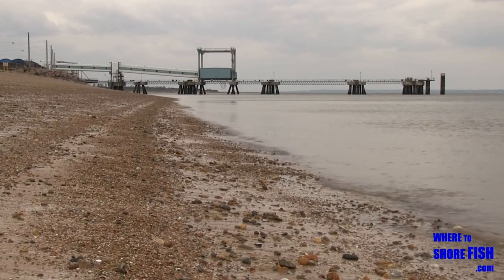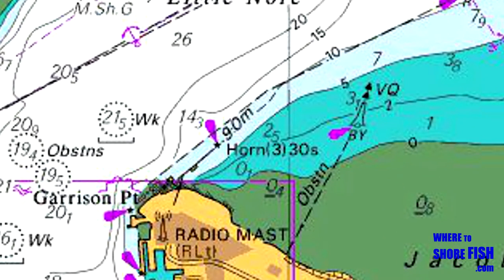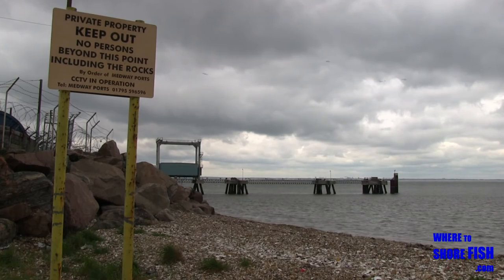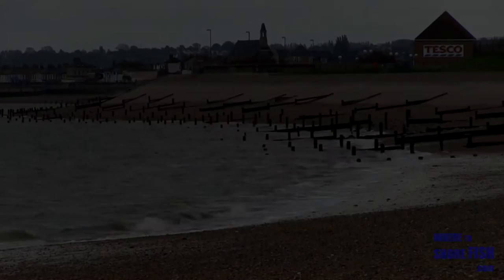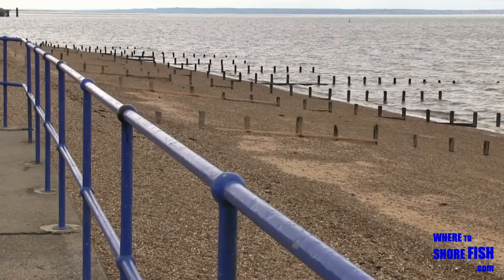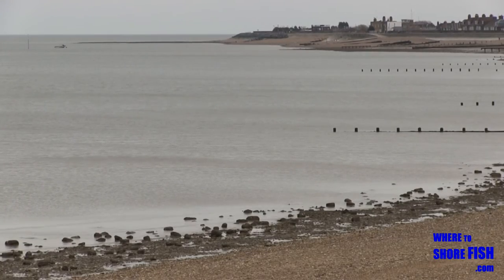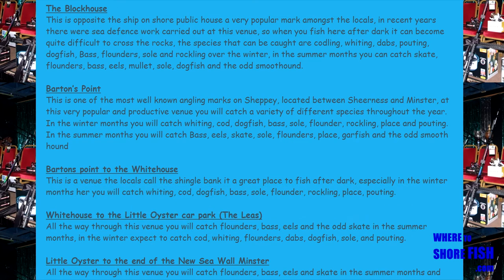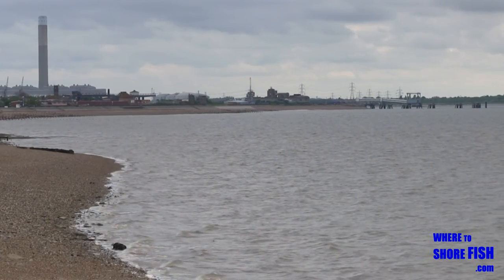Garrison Point, Sheerness Town & Ship on Shore - beach fishing marks Isle of Sheppey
Garrison Point, Sheerness town and Ship on Shore - Isle of Sheppey beach fishing marks, Kent, England.

for more angling video guides to
English South East Coast shore fishing marks.

Beach fishing the Sheerness area offers 3 main spots to fish and they are all covered in this video.